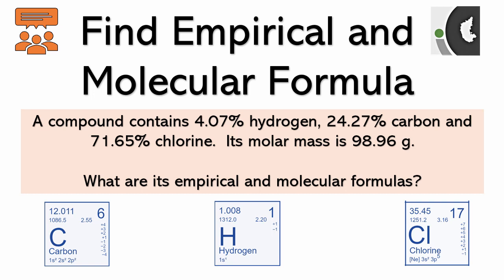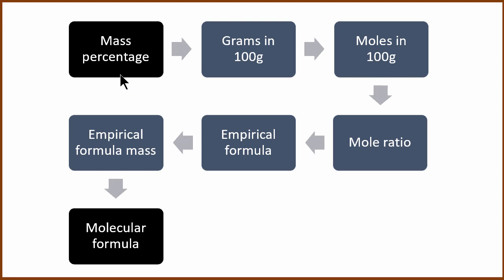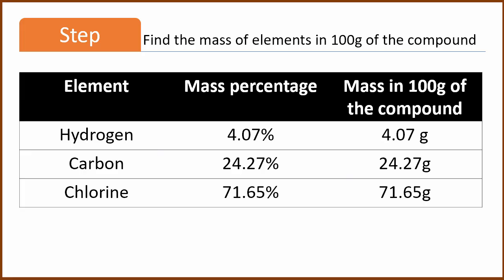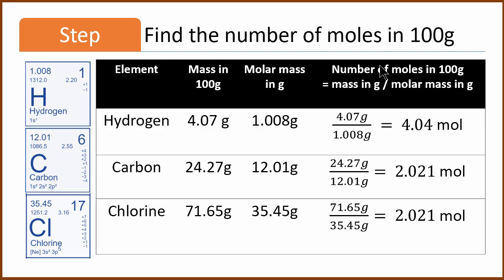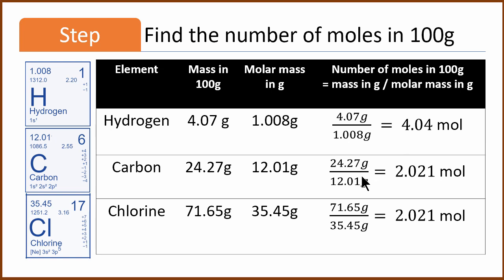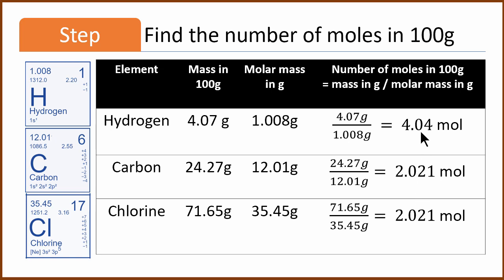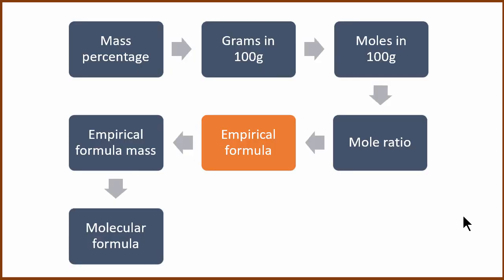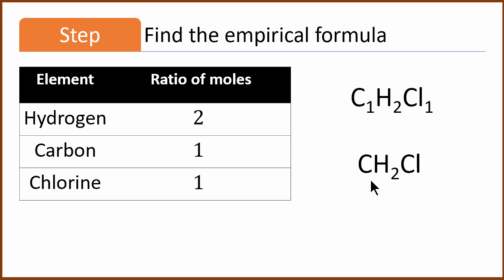Given mass % and molar mass, find empirical/molecular formulas | Ex 1.2 | 1st PUC Chemistry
In this video, let us solve the following problem.
Problem: A compound contains 4.07% hydrogen, 24.27% carbon and 71.65% chlorine.  Its molar mass is 98.96 g. What are its empirical and molecular formulas?

Problem 1.2 from Some Basics Concepts of Chemistry Chapter of NCERT Class 11 or 1st PUC textbook.

Explained mostly in English, with a little bit of Kannada by Anand Kelsa